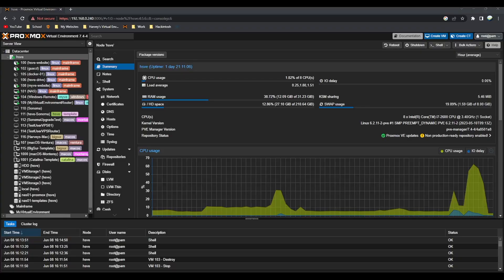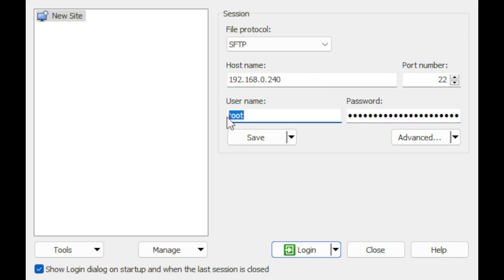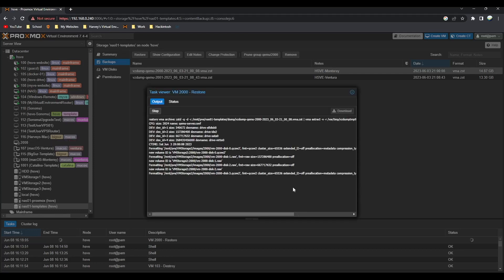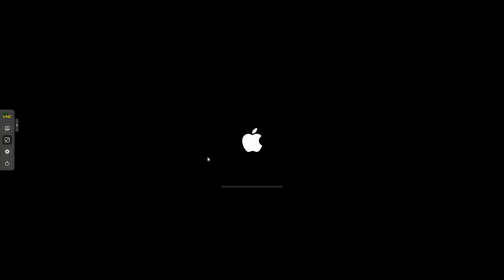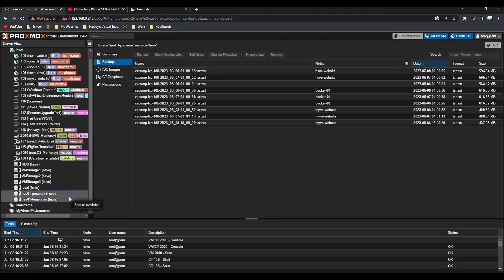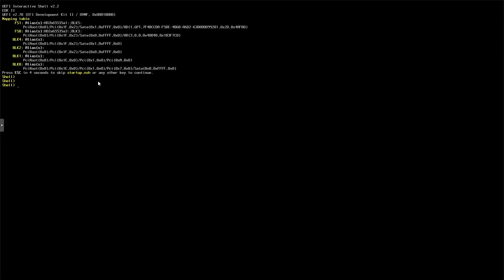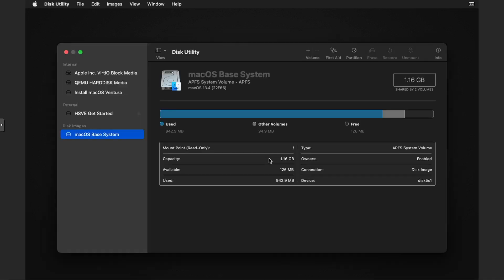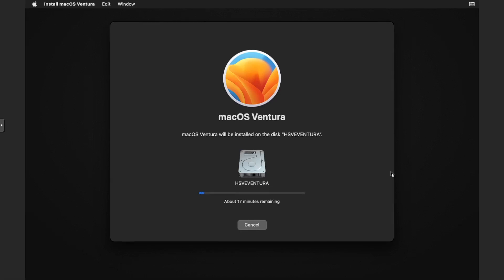Hackintosh The New Way Using Proxmox | Monterey and Ventura 1 Click Templates Revision 2